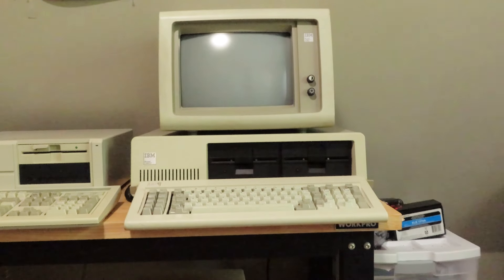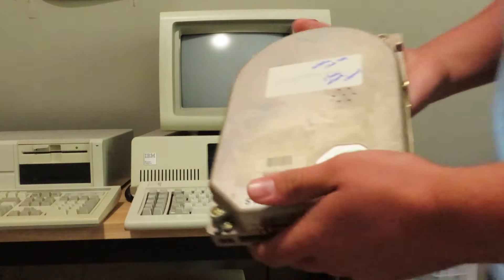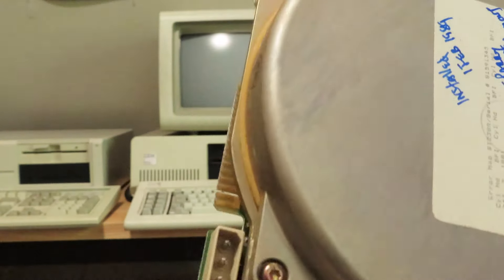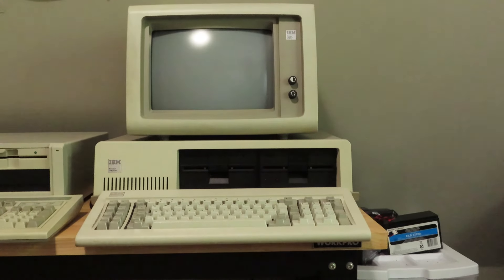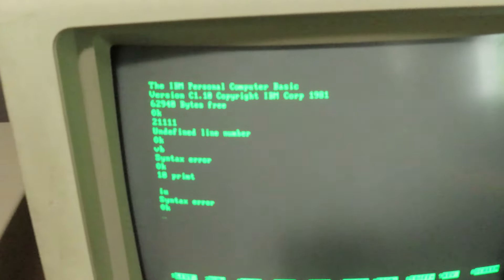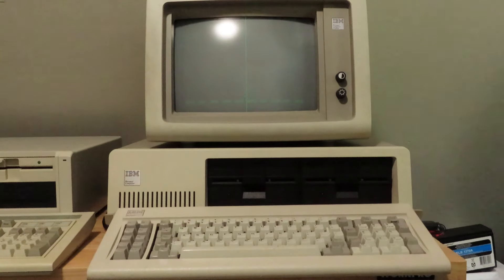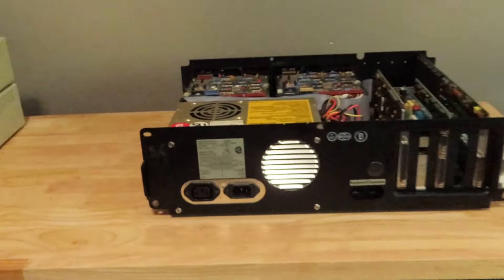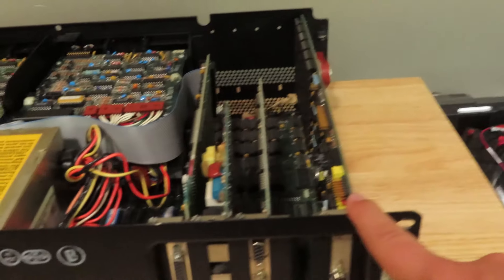IBM 5150 Review